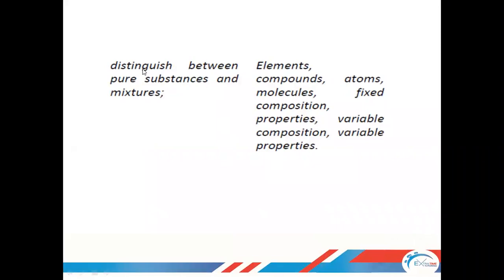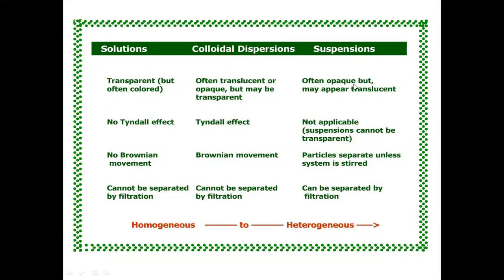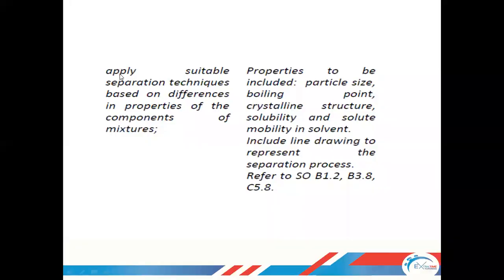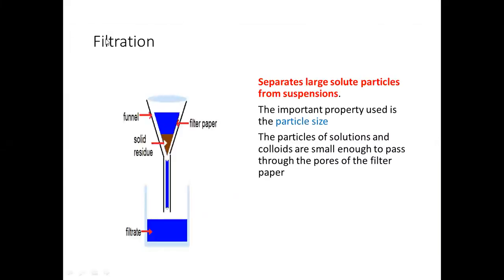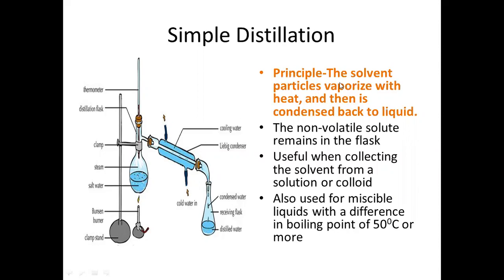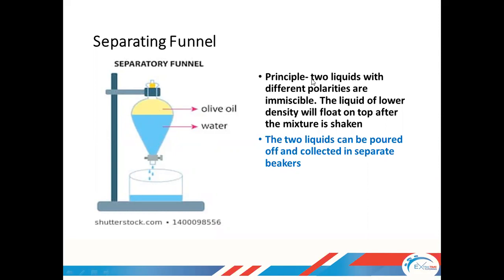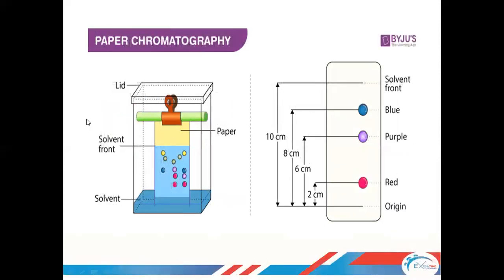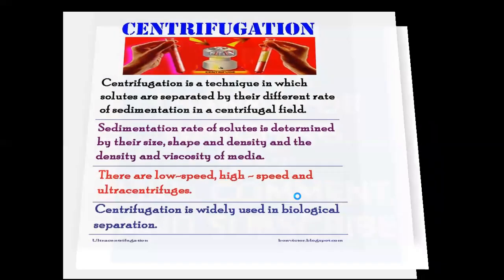CXC CSEC Chemistry review module 3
Types of mixtures and separation techniques